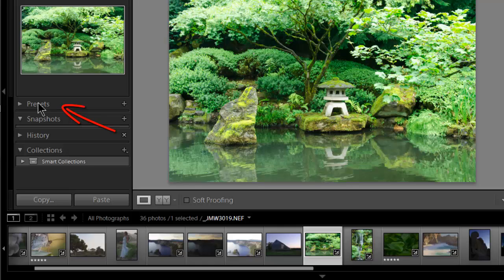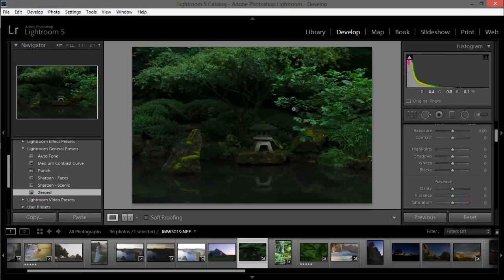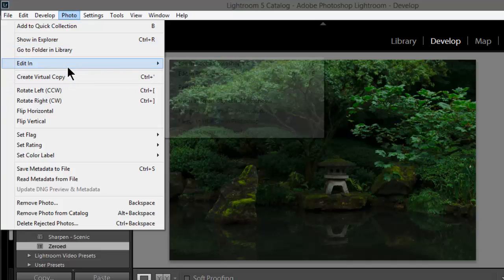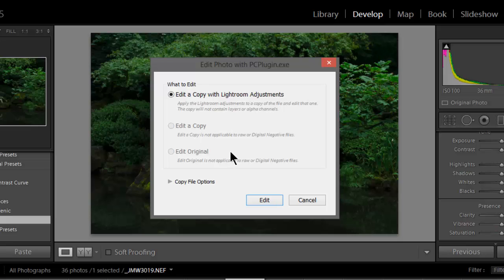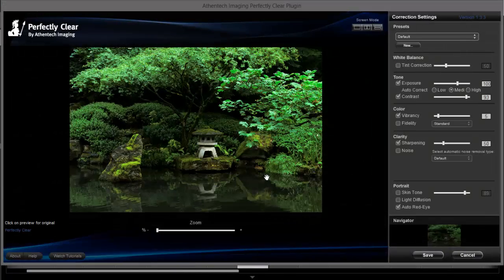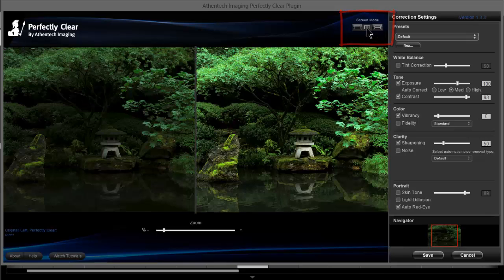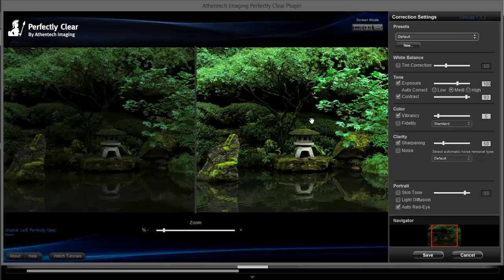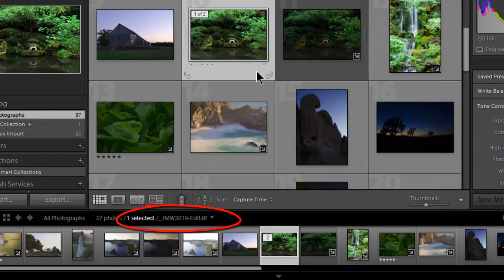Getting Started with Perfectly Clear for Lightroom